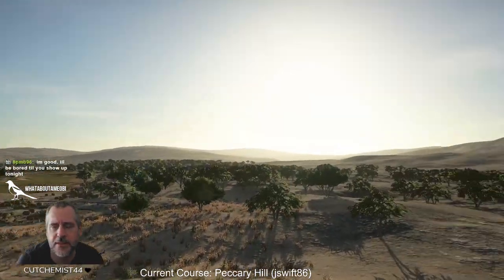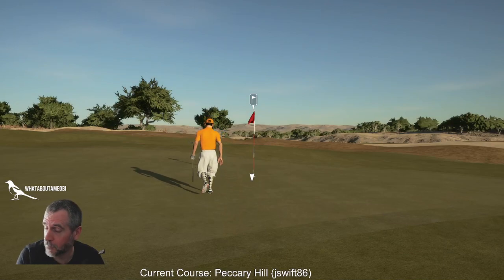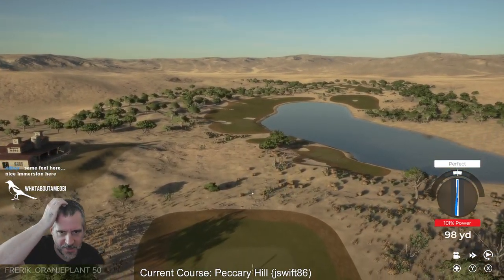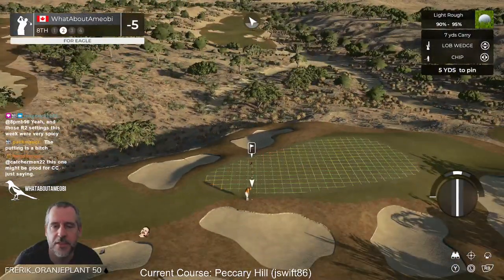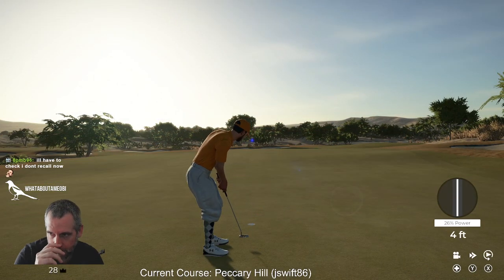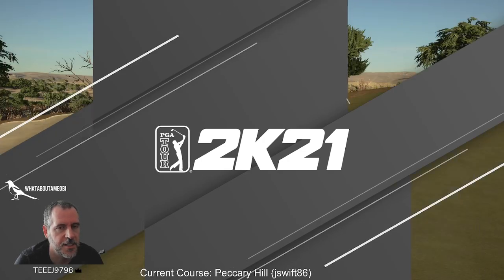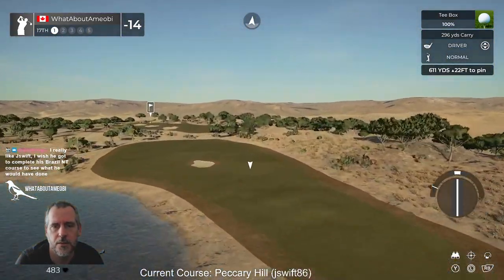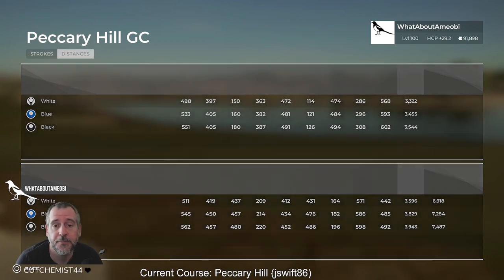Peccary Hill Golf Club by jswift86 | PGA Tour 2K21 Created Courses | TGCTours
Peccary Hill Golf Club by jswift86 is his newest design that is playable on PGA Tour 2K21.  It is a fantastic course!  Solid sculpting and hole design with gorgeous planting and lighting!  Expect to see this one on tour very soon!